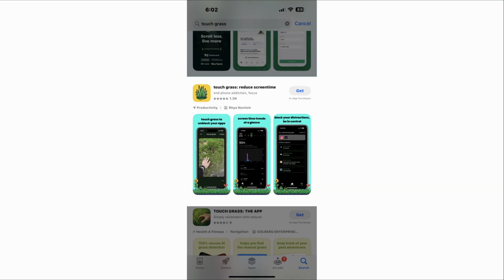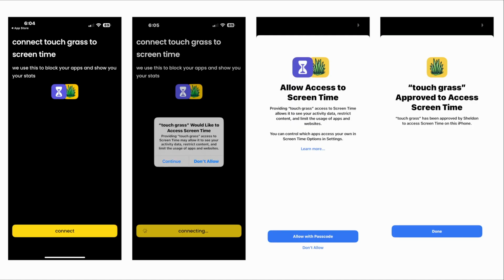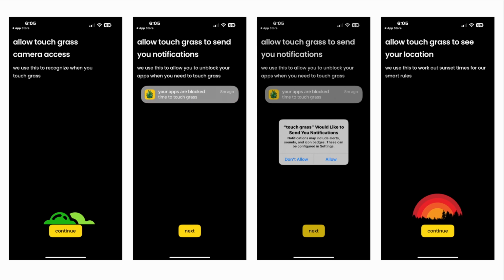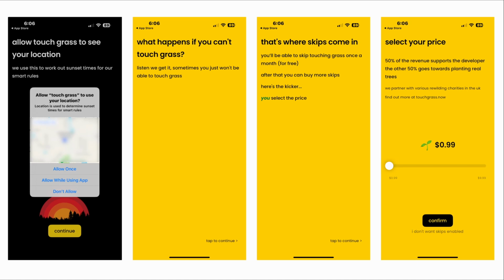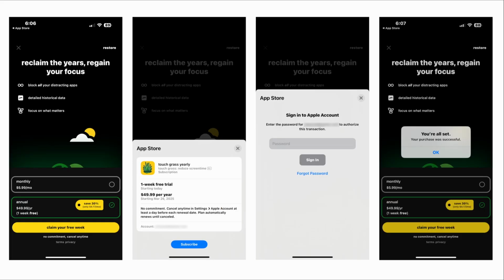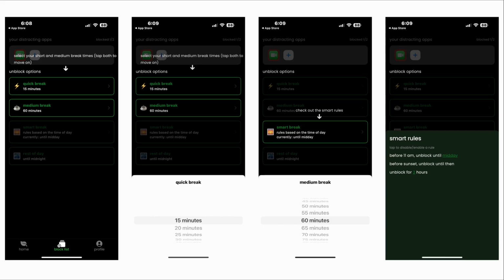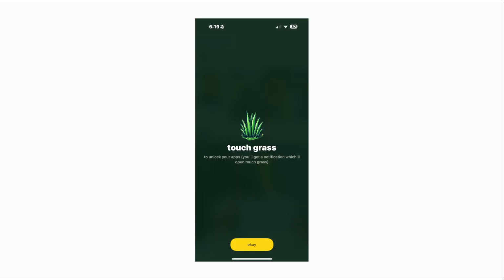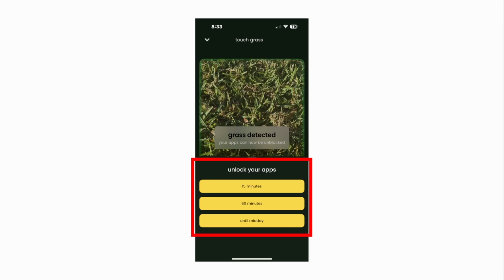Installing the Touch Grass Screen Time App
How to Install the Touch Grass App – Step-by-Step Guide 🌿📱

In this video, I walk you through the installation and setup of the Touch Grass app, an innovative tool that helps you take a break from screen time by requiring you to physically touch grass before unlocking certain apps.

🔹 What is Touch Grass?
The app blocks selected apps until you go outside and touch grass. It uses AI to verify that you're actually outdoors before allowing access again.

🔹 In This Video:
✅ How to download and install Touch Grass
✅ Setting up app blocking and restrictions
✅ How the grass verification works
✅ Tips for using the app effectively

📌 Download Touch Grass: [Insert App Store/Google Play link]